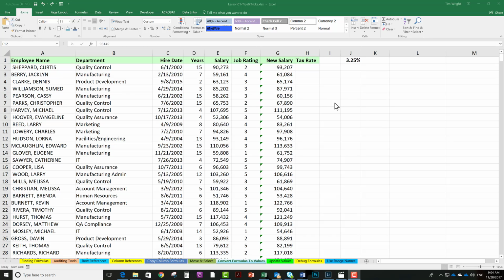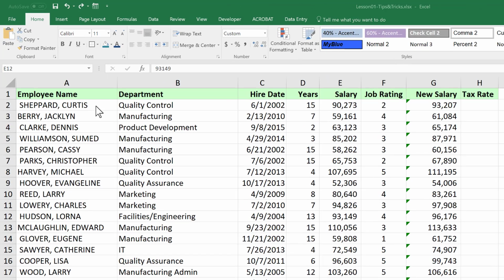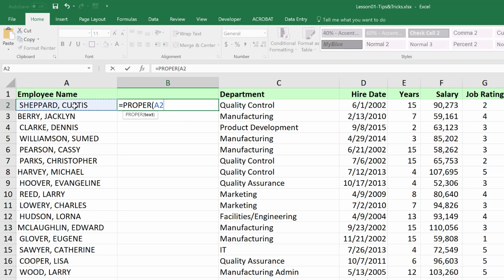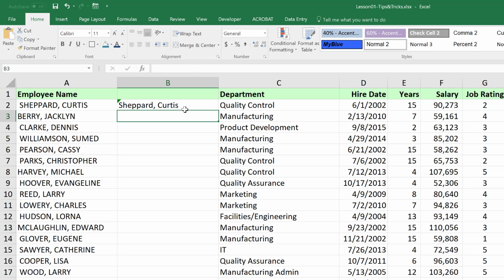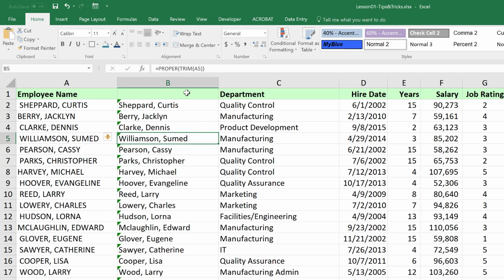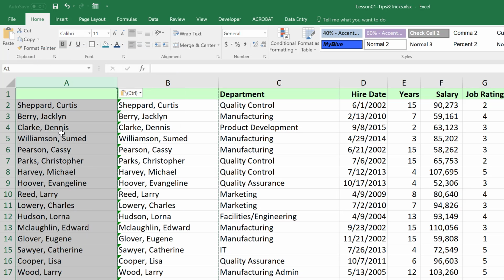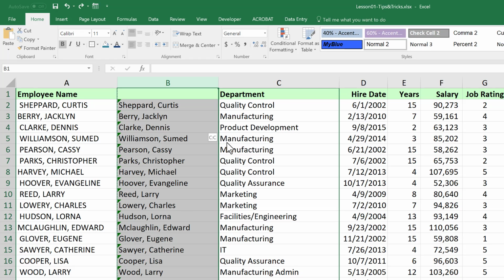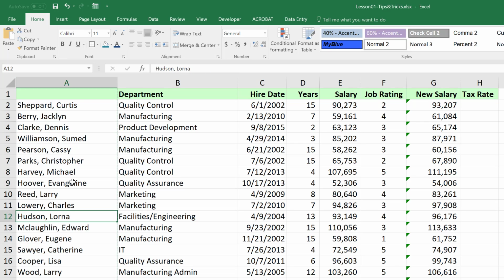Lesson 01 TipsTricks converting formulas to values v2